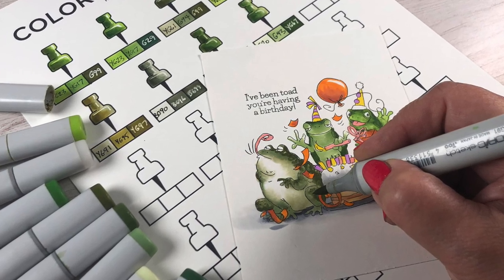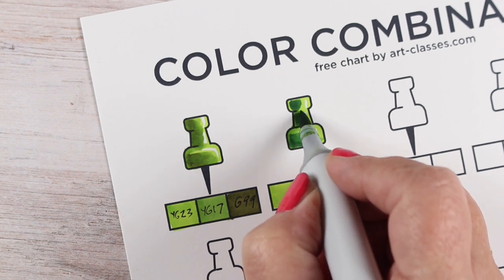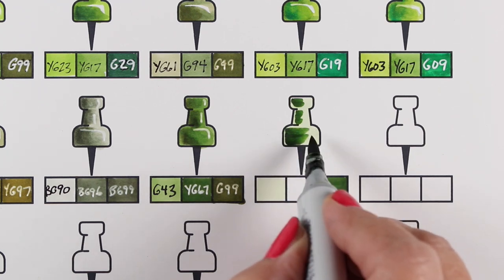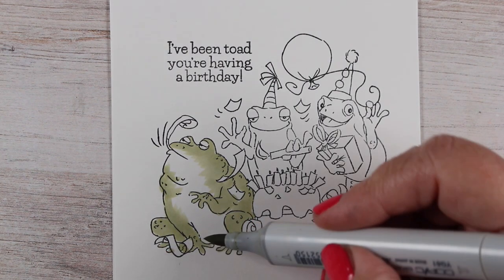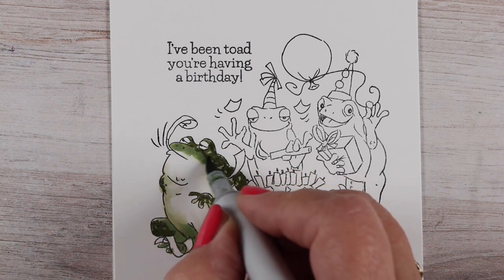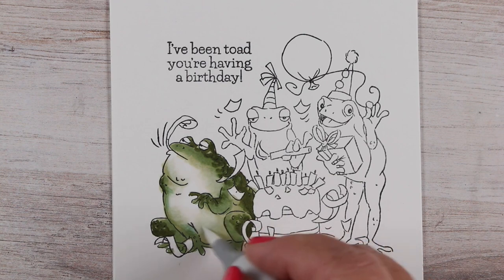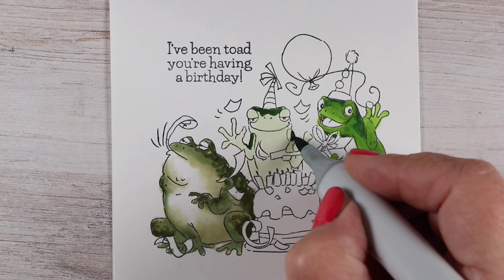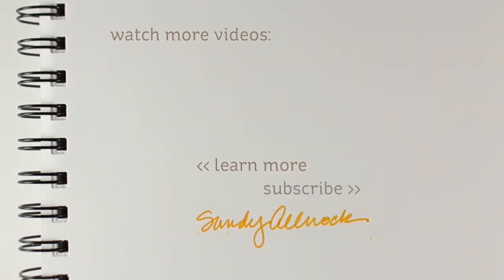Choosing Copic Greens (Frogs and a free chart)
Let's talk about choosing Copic green colors. Greens are a color that Copic doesn't do well; I'm not particularly sure if it's not the color's fault - they're a bear to mix yourself. Or maybe they're a frog, not a bear! Blog post with more info and pinnable images